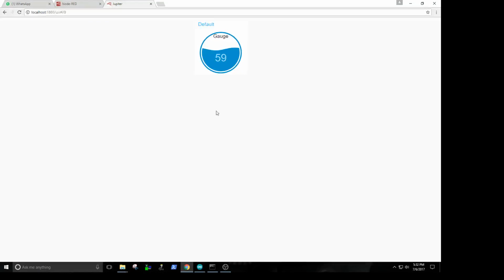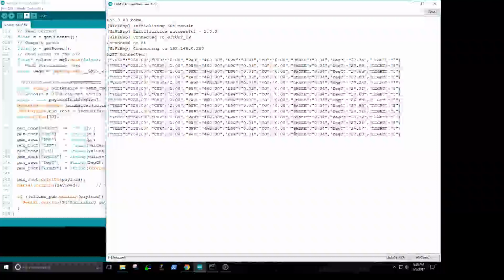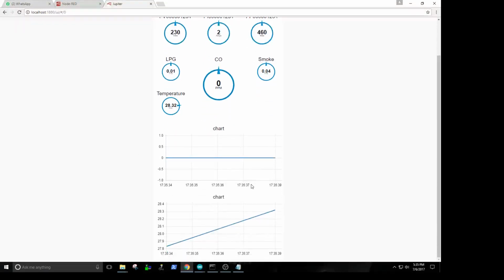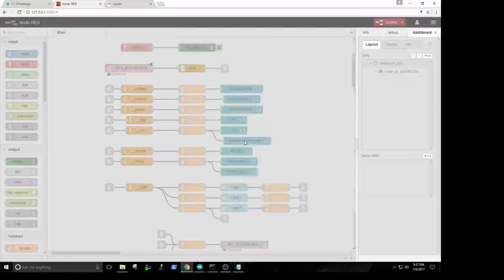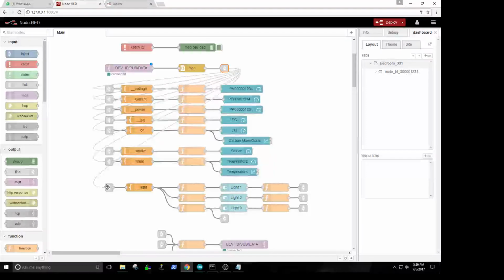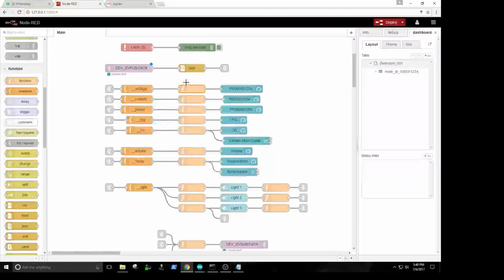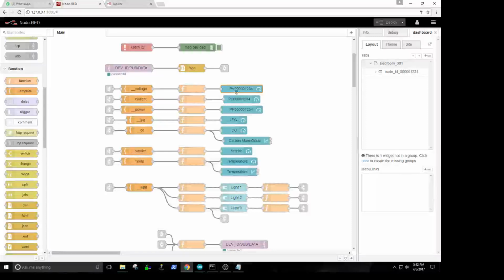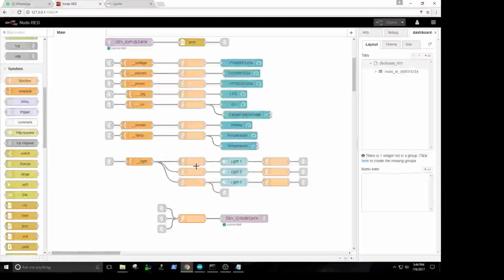Live - Visualising IoT Data with Node-Red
All about embedded systems and internet of things